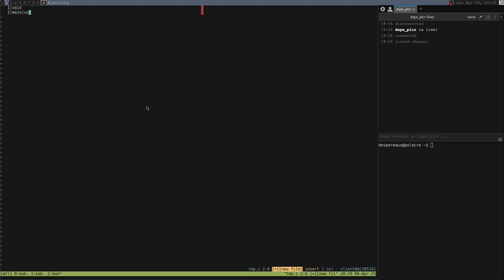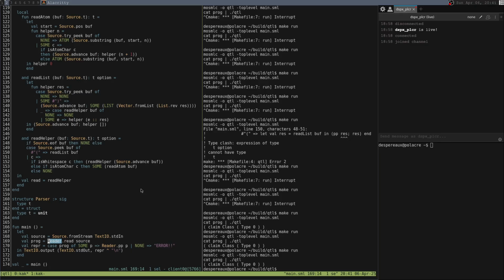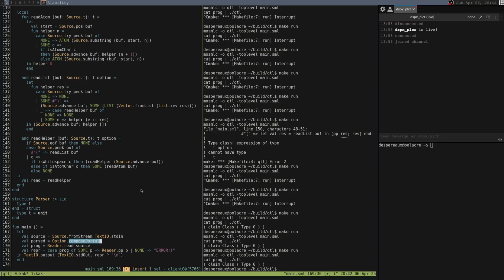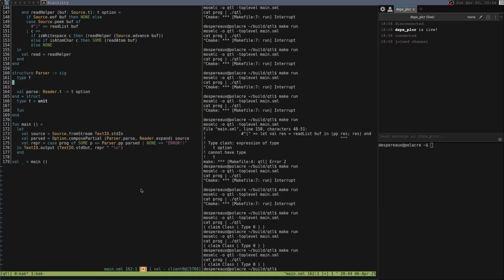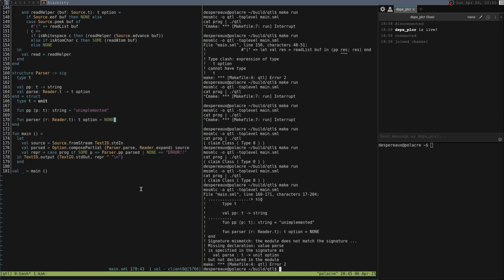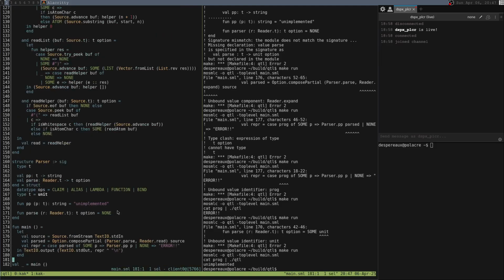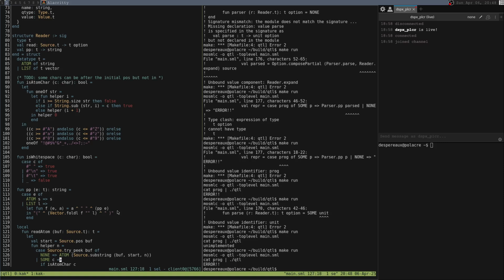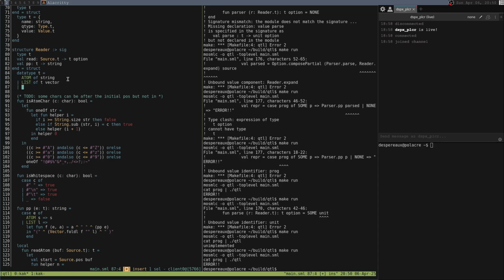2 - QTL: Building a Small Dependently Typed Language (Part 7/8)